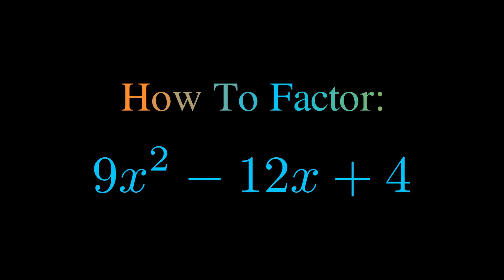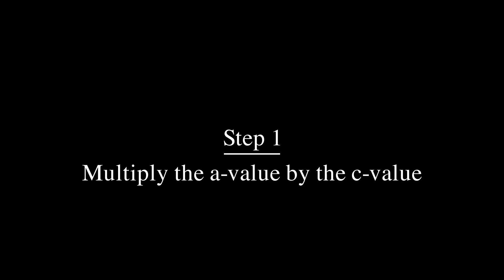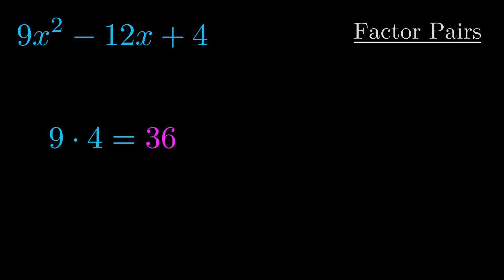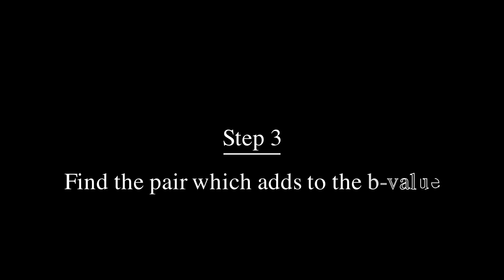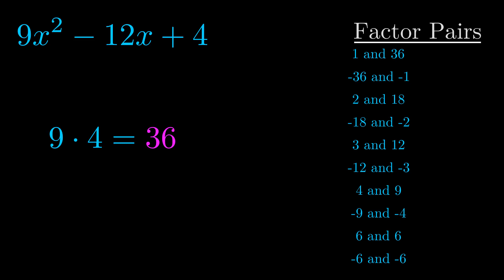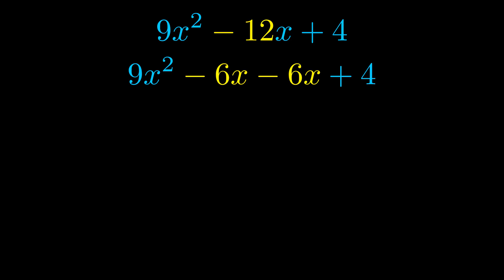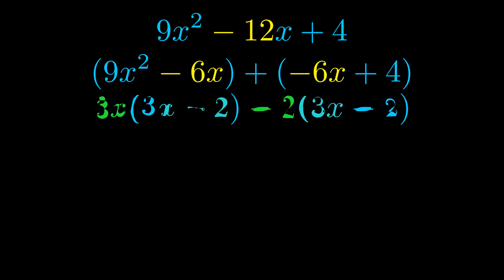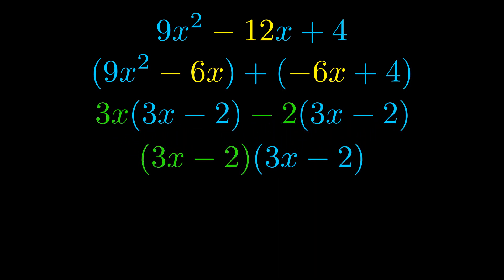Factor 9x^2 - 12x + 4